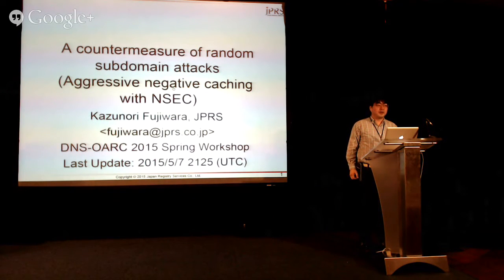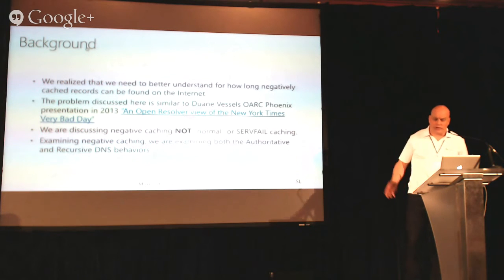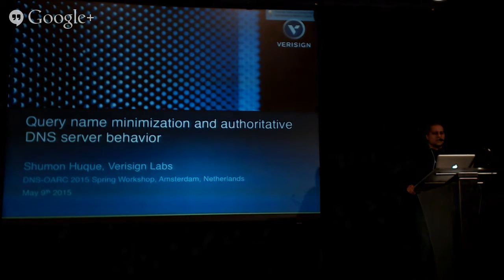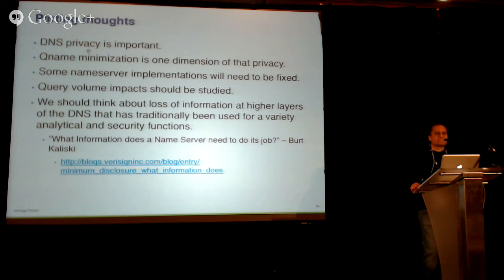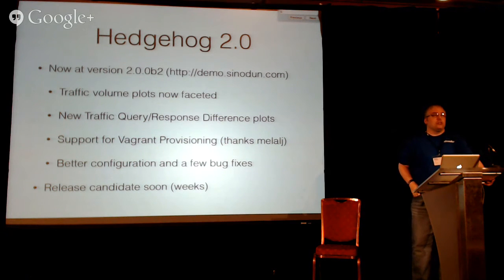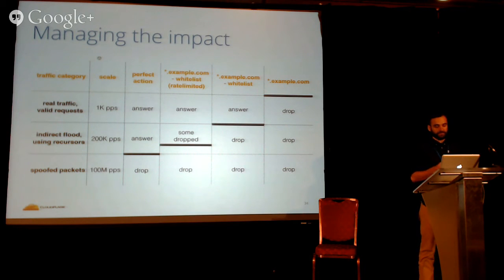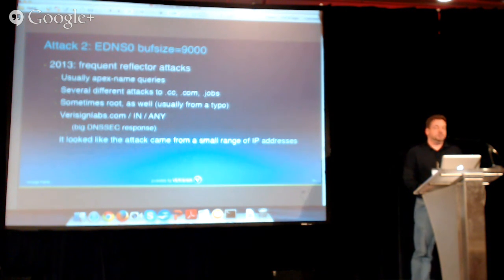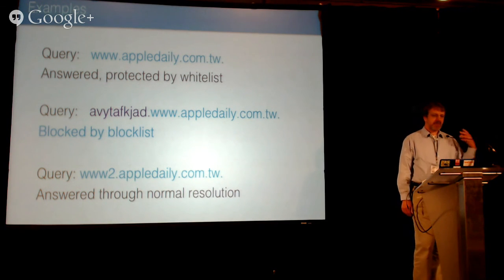DNS OARC Spring 2015: Saturday Afternoon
Public Session